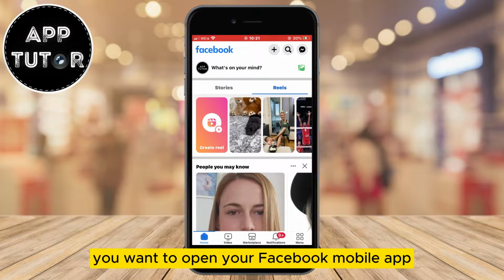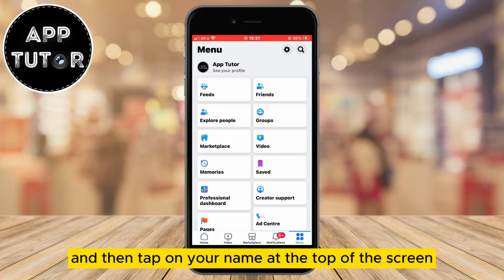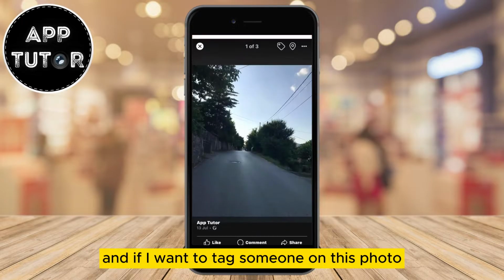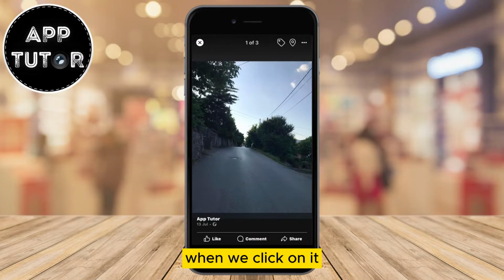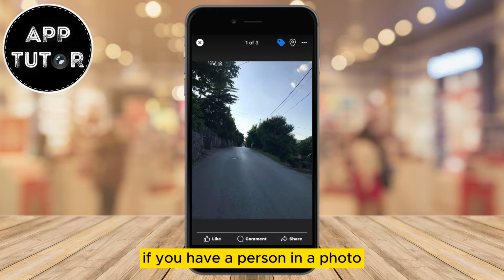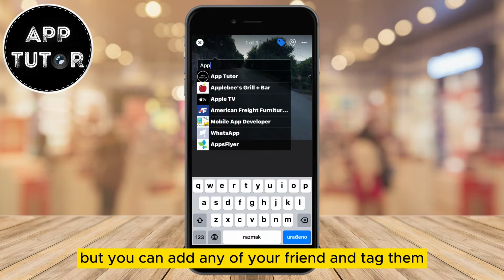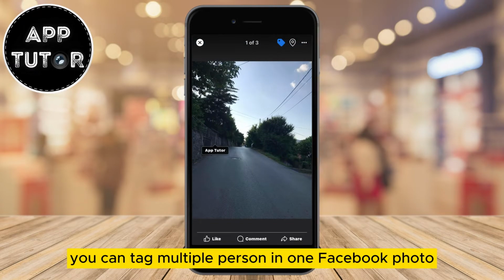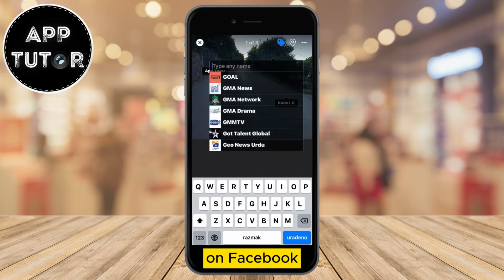How to Tag Someone on Facebook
Let's learn how to tag someone on Facebook Mobile. If you have a cool photo with your friends and want to tag them, then this video is for you.